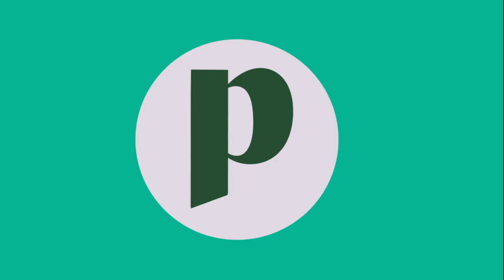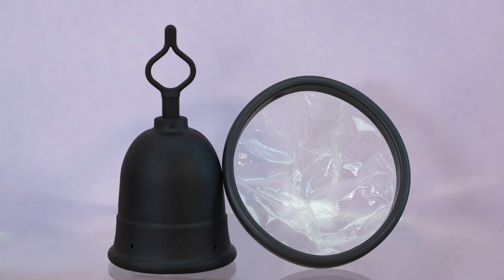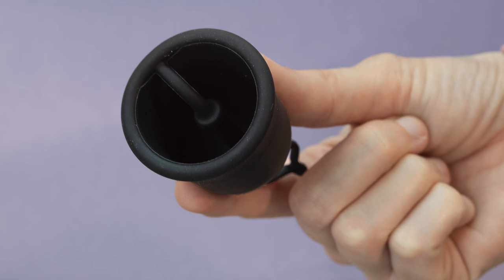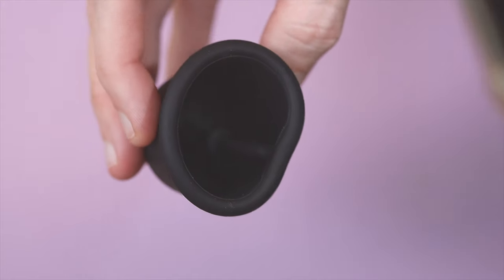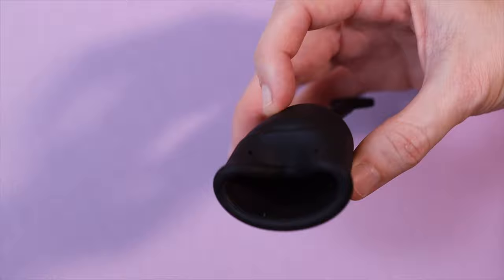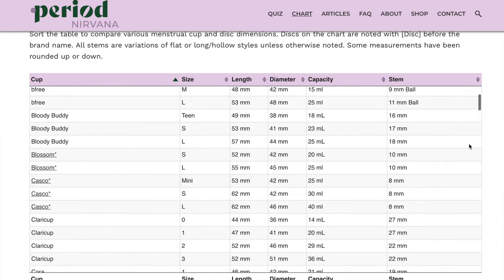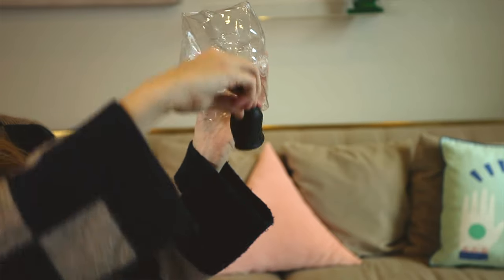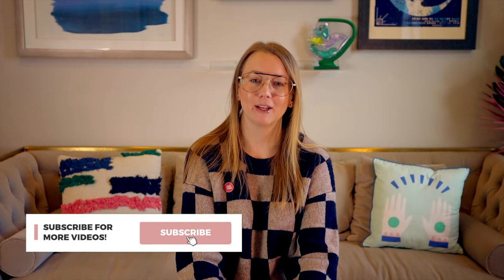Flex Cup Review - Removes like a tampon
A look at the Flex Cup (as seen on Target shelves) and its unique features like the "remove like a tampon" loop stem and adjustable length stem. Skip past the history lesson if you want using the chapters feature here on YouTube. I can't help myself, I go on a 7 minute rant about the history of the Flex Company and the Flex Cup (Keela Cup) design... finally I bring it home for the actual performance review. While the video may not fully convey some of my messaging and meaning, I saw firsthand the marketing attempts Flex made against cups (I unfortunately do not have saved screenshots of their social media ads that were worse than the website images I was able to find for the video) before they came out with their own. You can read the blog post for a clearer explanation that is likely a bit better and even-keeled than my rant... I get a little worked up! And despite all of this I feel like I'm able to objectively review the cup which I do hope comes across. Still, I wanted to elaborate on why I don't support the company because as unbiased as I try to be with my menstrual cup reviews, it may still come through despite my best efforts.

A blog post with even more information, images, and links to references made in this video

Support Period Nirvana's free to view educational content by shopping at our retail store for trusted menstrual cups and more. We ship from our warehouse in SC to customers in the US and accept HSA.

00:00 Start
00:15 Introduction
00:44 Flex Cup Features
10:54 Flex Cup Review
11:46 Firmness
13:56 Flex Cup Removal
16:06 Who is Flex Cup Good for?
16:46 Outro